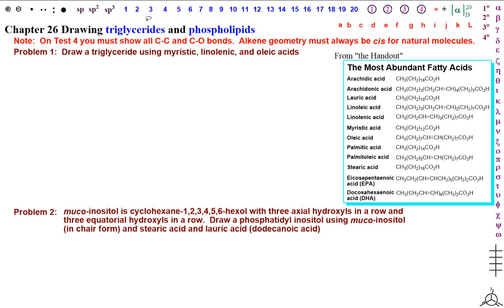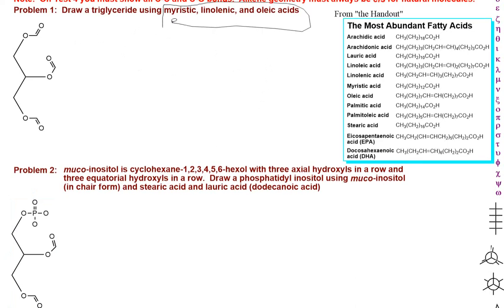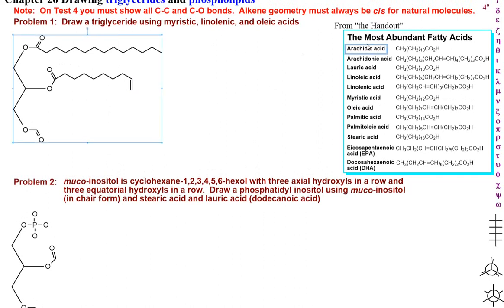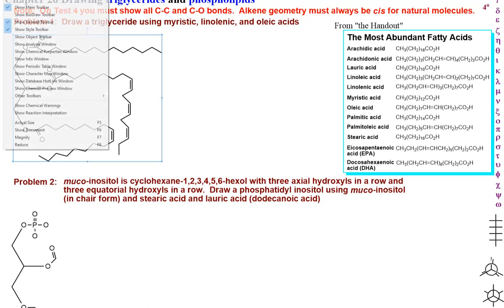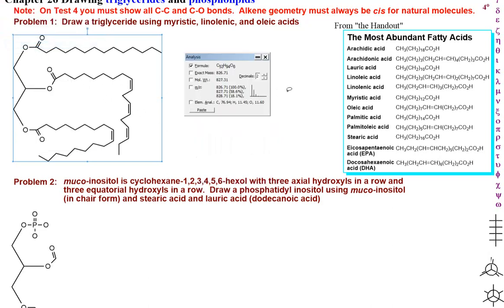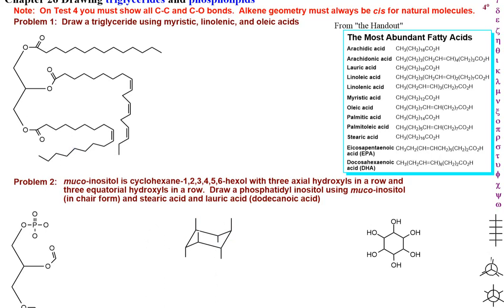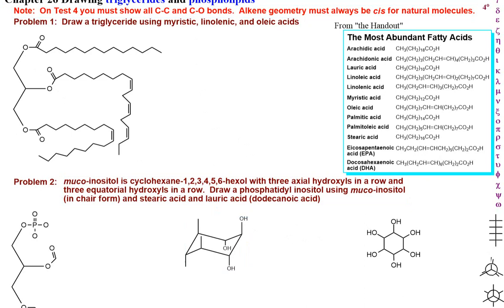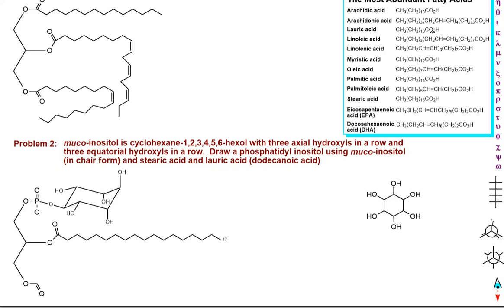c242w20Ch26DrawingTriglyceridesANDphospholipids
Chapter 26 Drawing Triglycerides AND phospholipids.